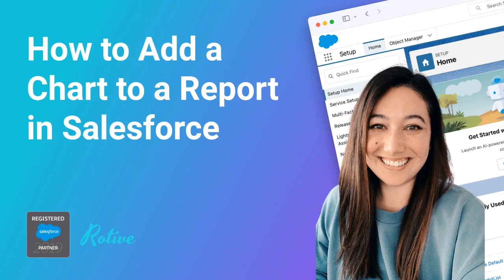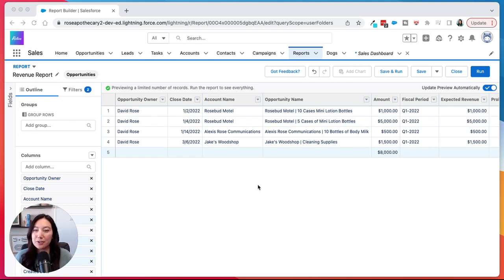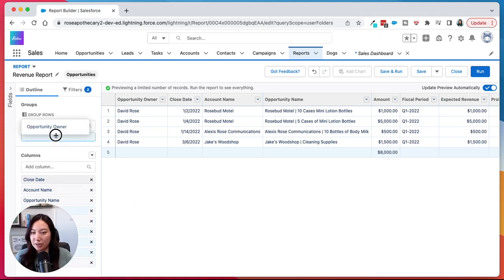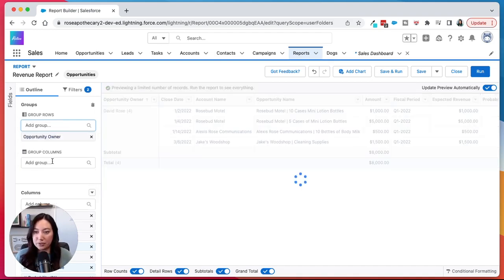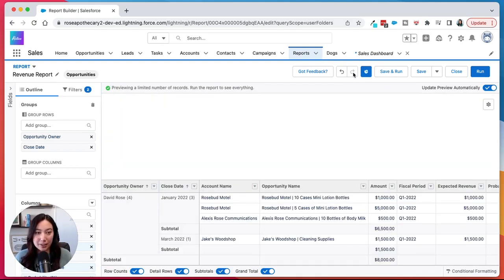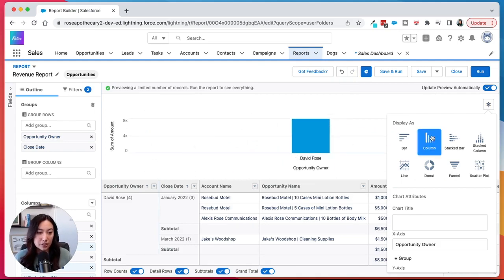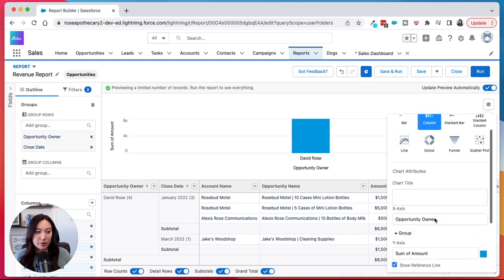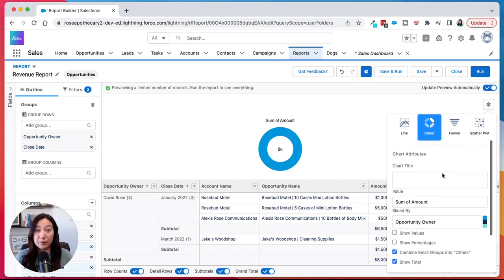How to Add a Chart to a Report in Salesforce Lightning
Learn how to add a chart to a report in Salesforce Lightning.